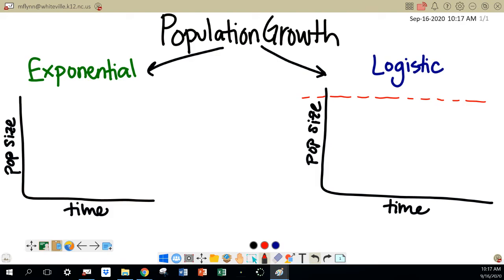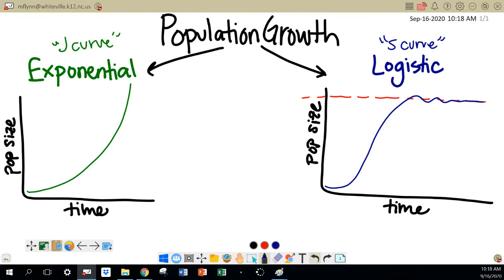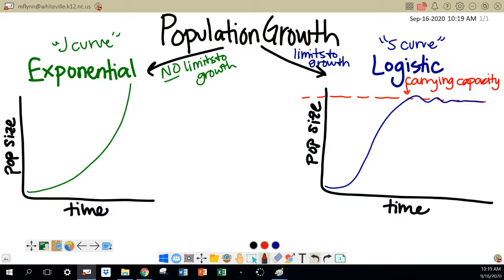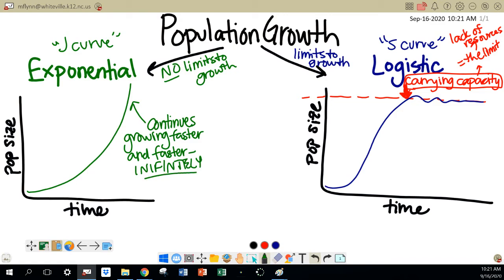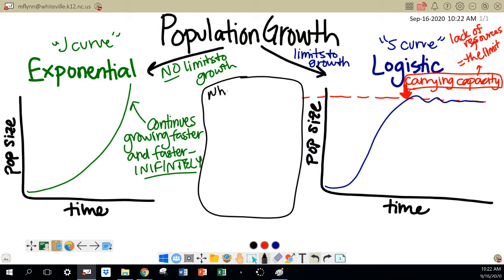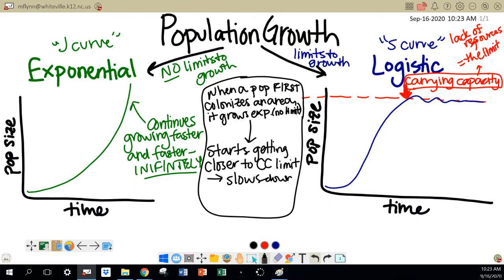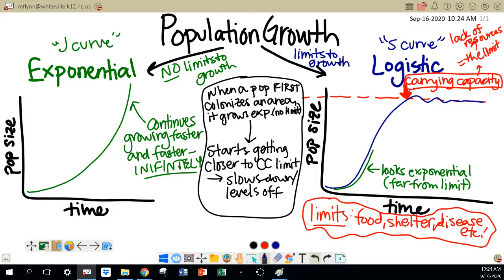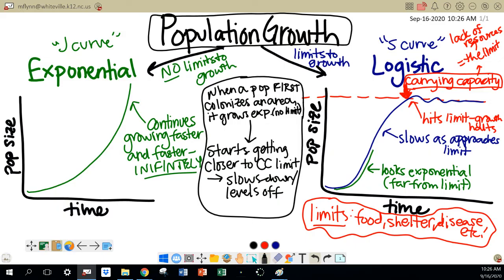Population Growth (J and S curves)